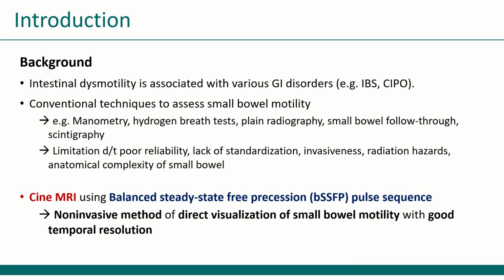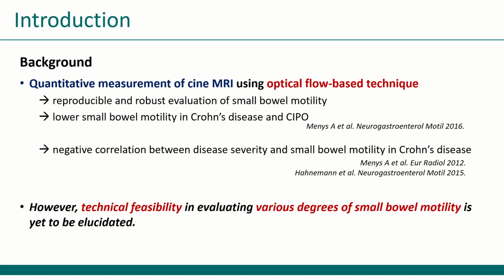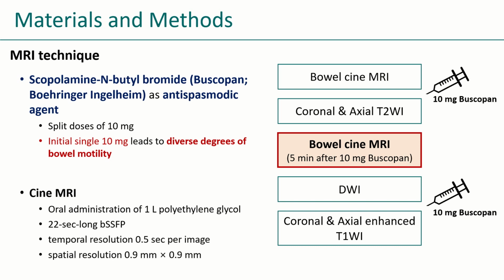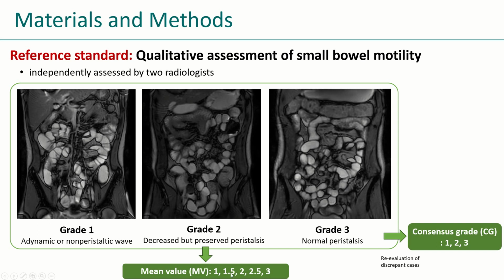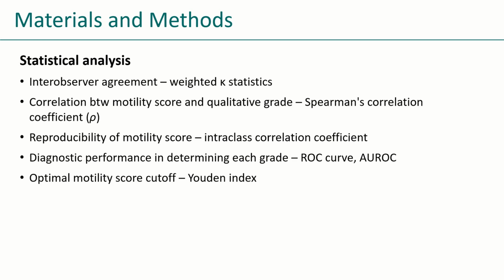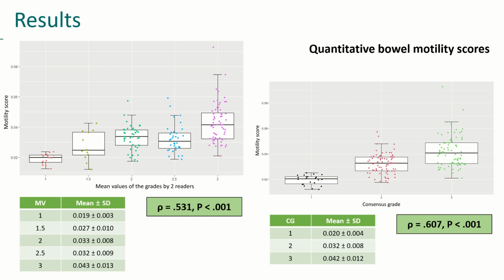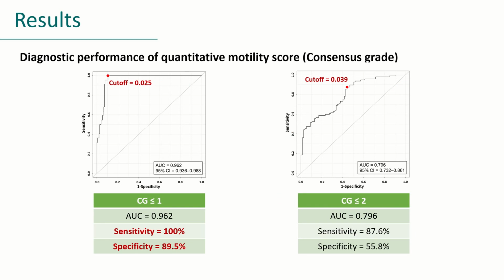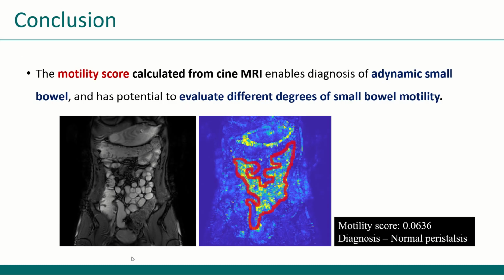[Listen to Authors] Quantitative Measurement of Small Bowel Motility on Cine MRI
Korean J Radiol. 2023 Nov;24(11):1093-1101. English.

Technical Feasibility of Quantitative Measurement of Various Degrees of Small Bowel Motility Using Cine Magnetic Resonance Imaging

Ji Young Choi1,2*, Jihye Yun1*, Subin Heo1, Dong Wook Kim1, Sang Hyun Choi1, Jiyoung Yoon3, Kyuwon Kim4, Kee Wook Jung4, Seung-Jae Myung4

1Department of Radiology and Research Institute of Radiology, Asan Medical Center, University of Ulsan College of Medicine, Seoul, Republic of
Korea
2Department of Radiology, Kangbuk Samsung Hospital, Sungkyunkwan University School of Medicine, Seoul, Republic of Korea
3Department of Gastroenterology, Uijeongbu Eulji Medical Center, Uijeongbu, Republic of Korea
4Department of Gastroenterology, Asan Medical Center, University of Ulsan College of Medicine, Seoul, Republic of Korea

Corresponding author: Dong Wook Kim, MD, PhD, Department of Radiology and Research Institute of Radiology, Asan Medical Center,
University of Ulsan College of Medicine, 88 Olympic-ro 43-gil, Songpa-gu, Seoul 05505, Republic of Korea

Received February 17, 2023 Revised: July 18, 2023 Accepted: August 1, 2023